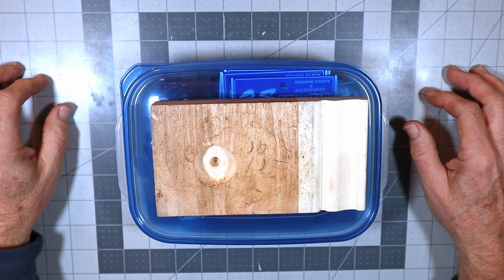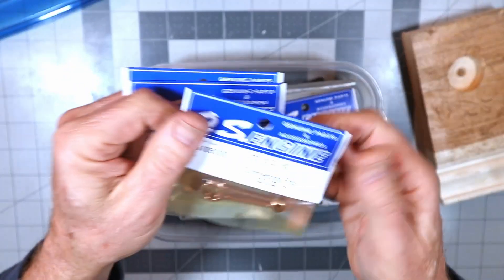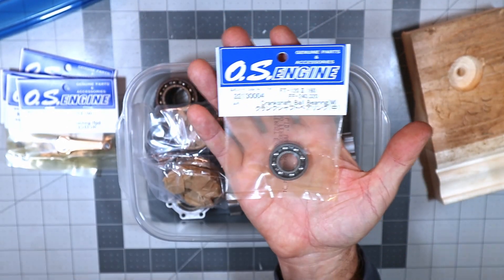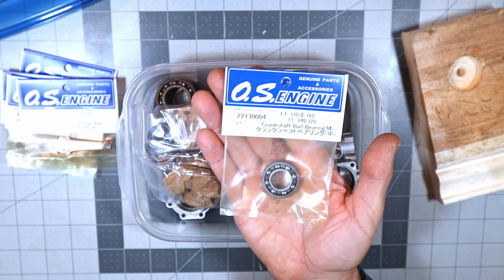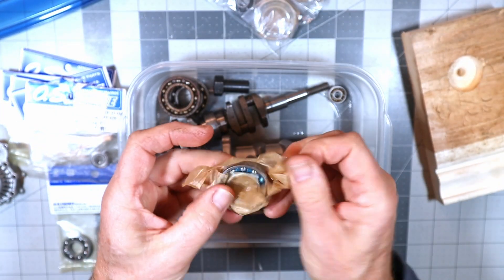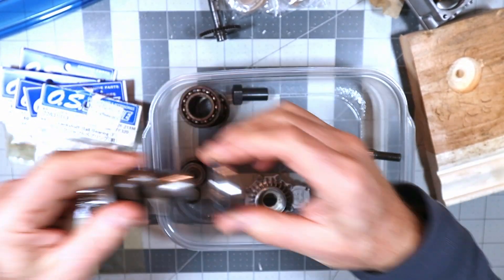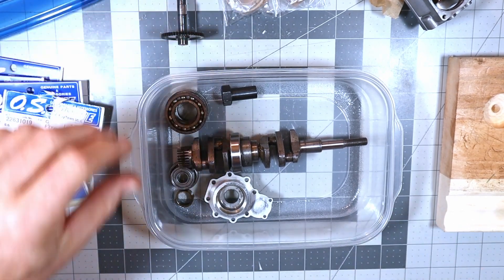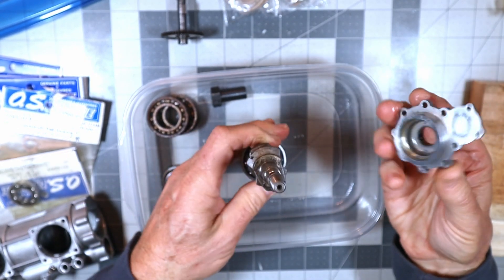Customer Engine OS FF-240 Pegasus Part 10 New Parts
I show the new parts that arrived.